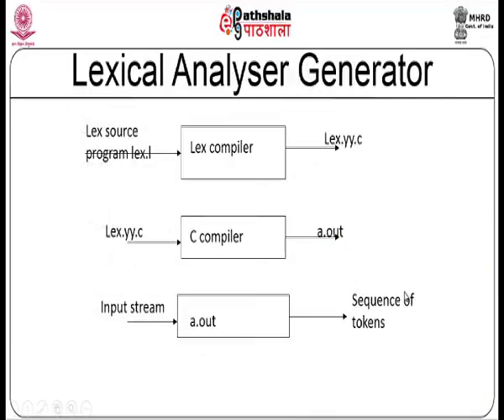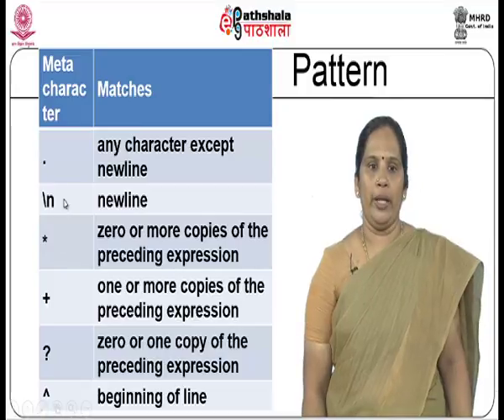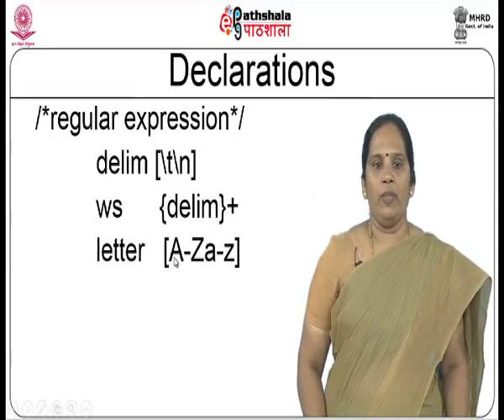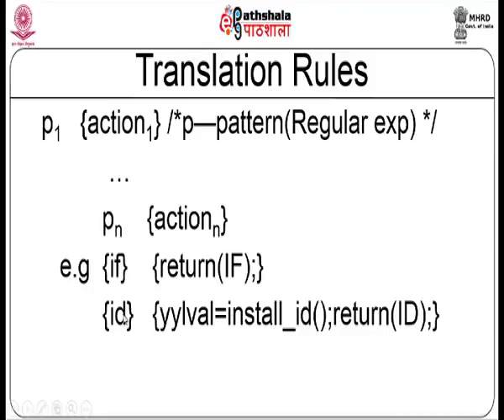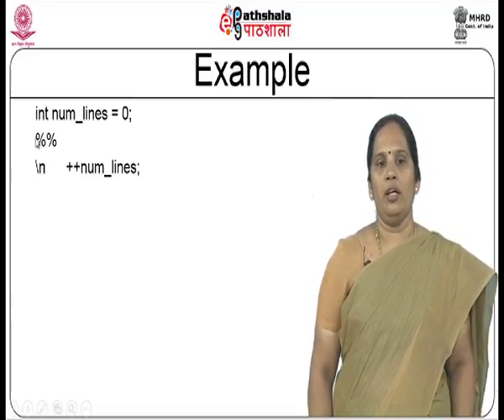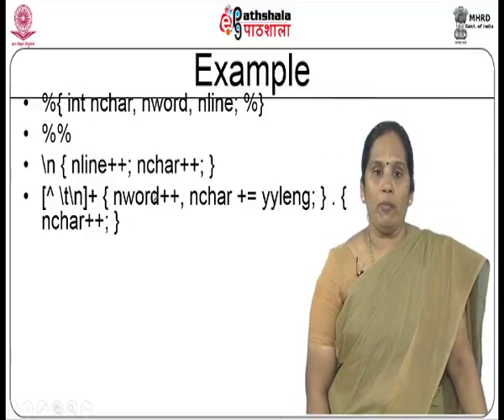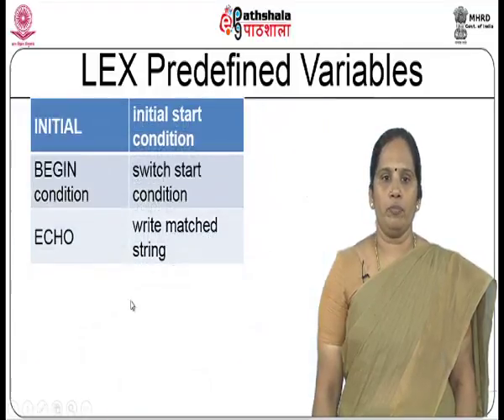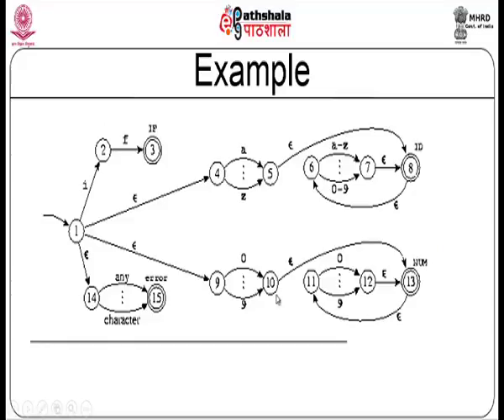Lexical Analyzer Generator